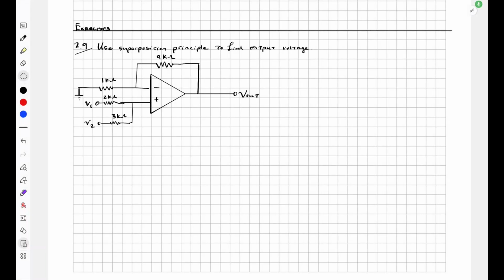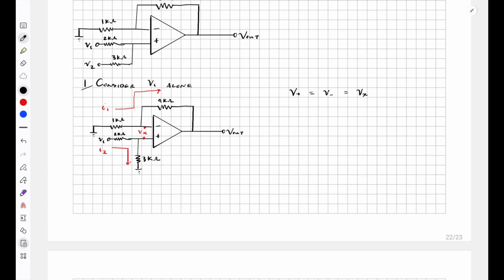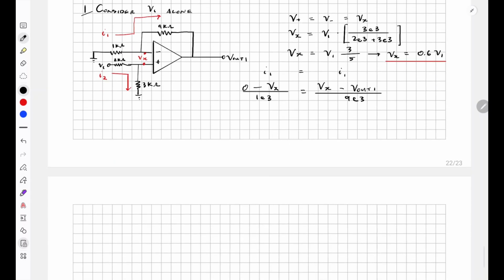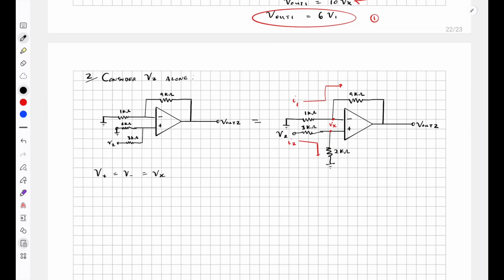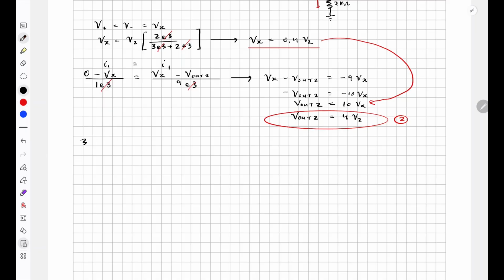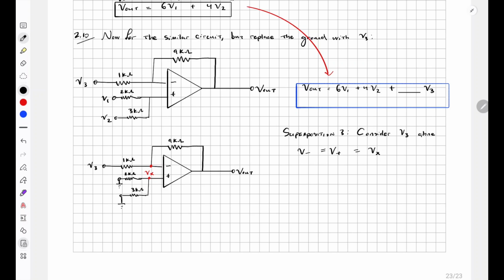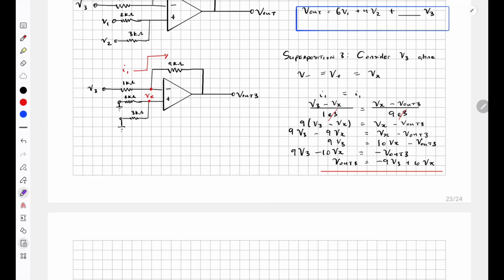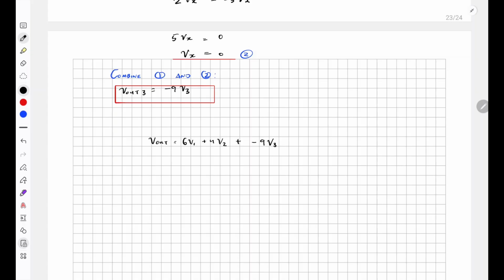2.3.4a Op-Amp Noninverting Configuration Practice Problems: Using Superposition to solve output.